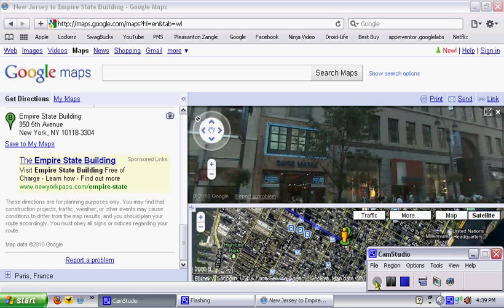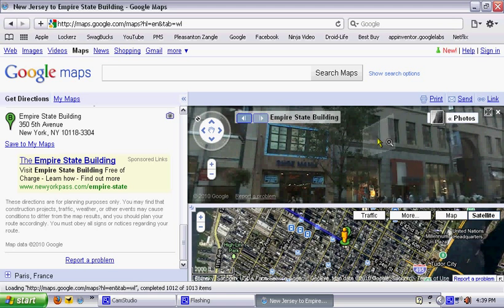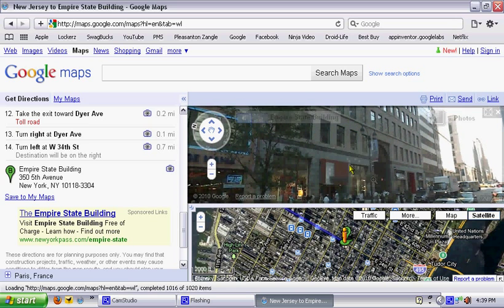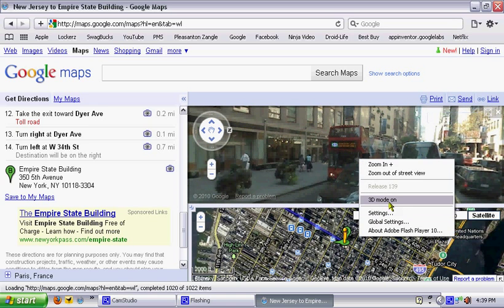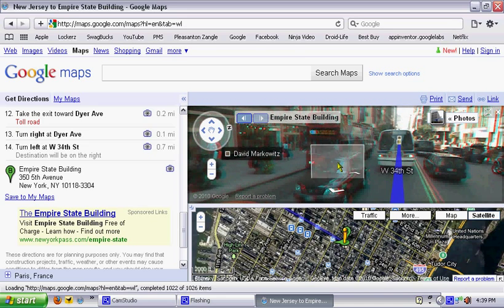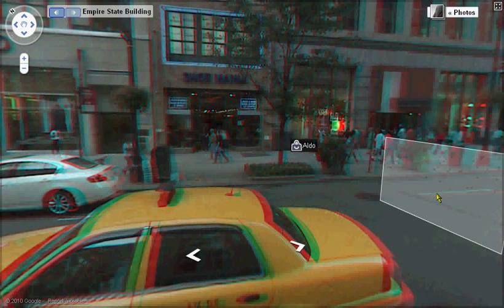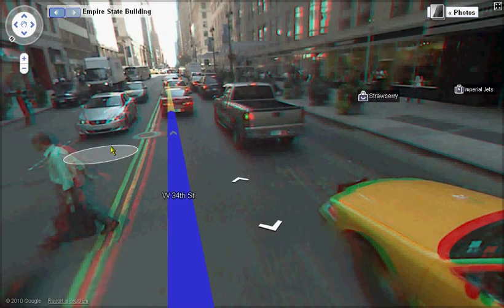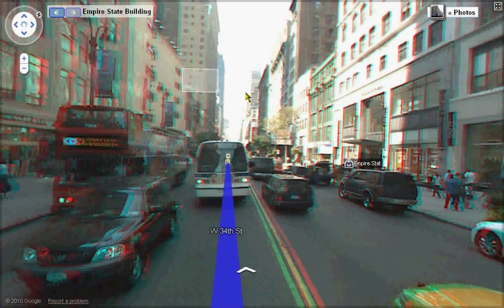"Google Maps" Now With 3D Glasses Feature?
Google Maps now has a "3D Glasses" feature if you have them! Put them on and look at Google Maps in a whole new way!

1. Go in Google maps and make directions.
2. Right Click on the Street View image and click "3D Mode  on"
3. Put on you 3D Glasses and look at Google Maps in a whole new way!